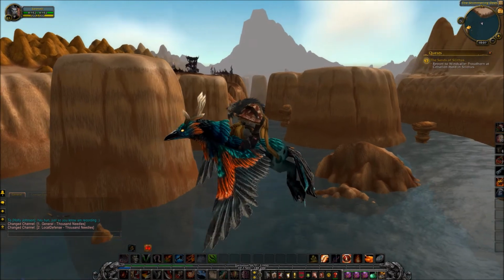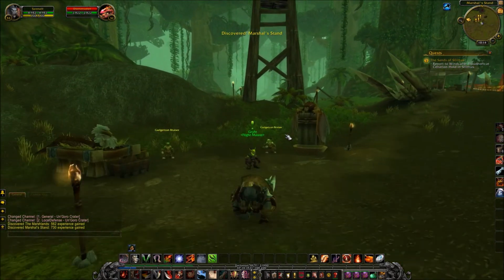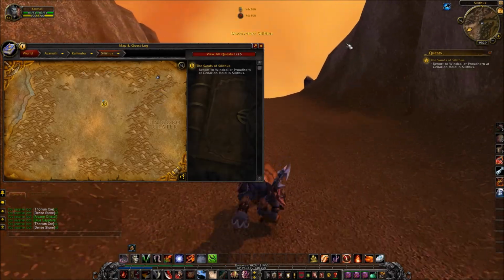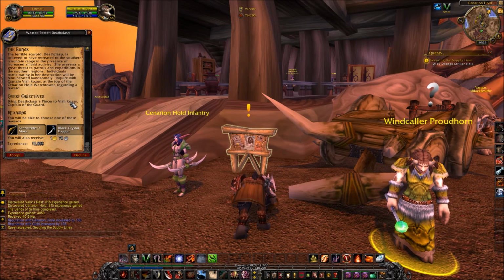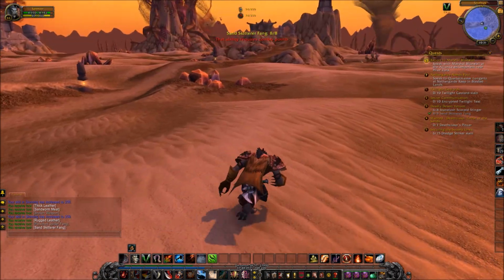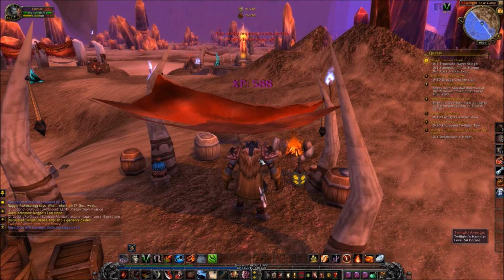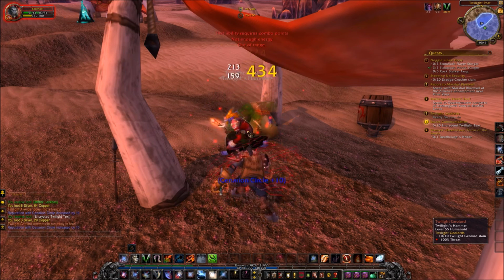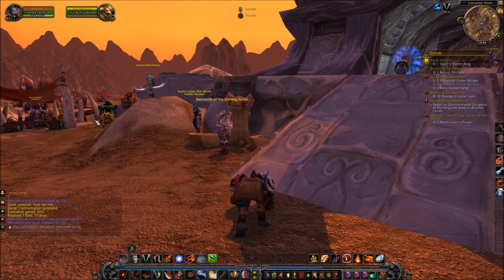Valenfors Journey Through Azeroth - 1 - 100 Playthrough - Part 29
Welcome everybody to World Of Warcraft, A journey together through the wonderful whacky and sometimes scary world of Azeroth - together we will face many quests, many perils, and see many wonderful sights.  With dual weapons in hand our Wolfish Rogue will make his long journey from level 1 to lofty level 100, including zone questing, crafting, pvping and dungeon fun, sit back, relax and enjoy our time together